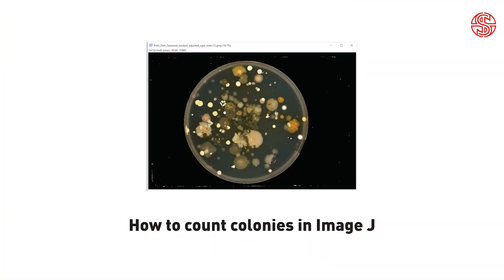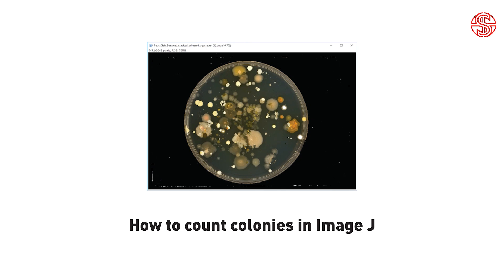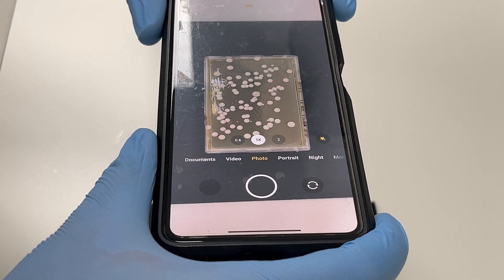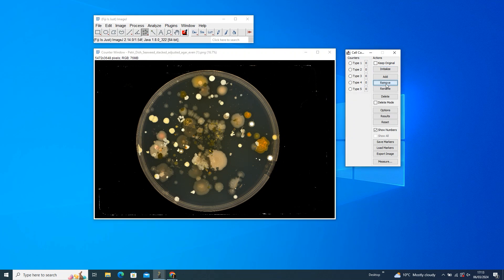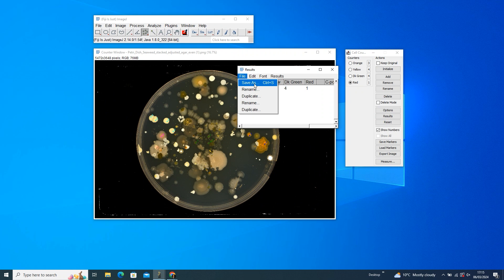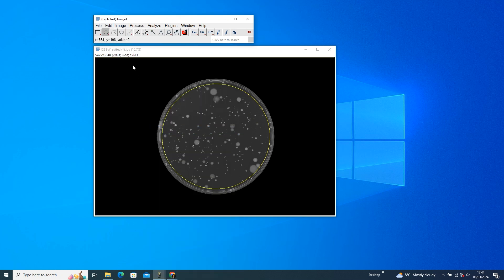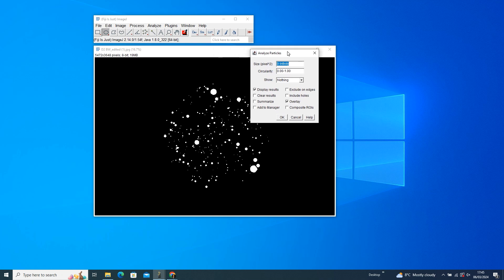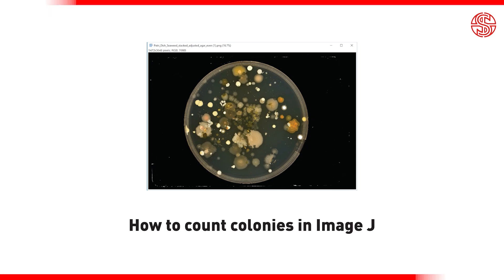Counting colonies with ImageJ: Manual vs automated protocols - Singer Instruments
Wave goodbye to the tedious era of colony counting by hand. 👋

Colony counting is one of the most common ways to estimate the concentration of microorganisms in a sample.

But counting colonies can be boring and error prone, meaning many labs want to automate the process.

This tutorial will show you how tools like ImageJ’s Cell Counter Plugin can help streamline your colony counting, through efficient processing and analysis of scientific images.

VIDEO CONTENTS:
00:00 - Introduction
  So you want to automate colony counting?
00:34 - Basic plate imaging
Achieving image consistency and flatness of light.
01:00 - Using ImageJ’s Cell Counter Plugin
02:00 - Automated counting using ImageJ
Image processing and thresholding for accurate colony counts.
03:05 - Conclusion

About us
Hi we’re  @Singerinstruments. We make precision tetrad dissection scopes, kickass colony pickers and a host of other tools primed for high throughput microbial analysis across yeast, bacteria, algae and fungi.